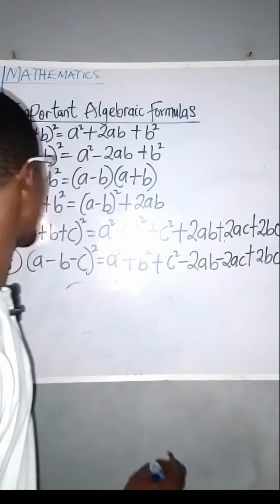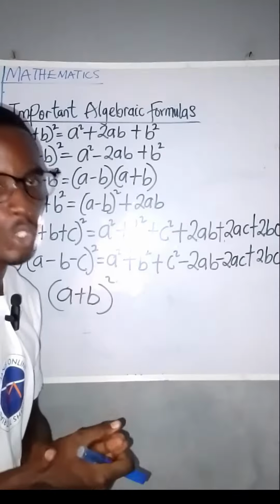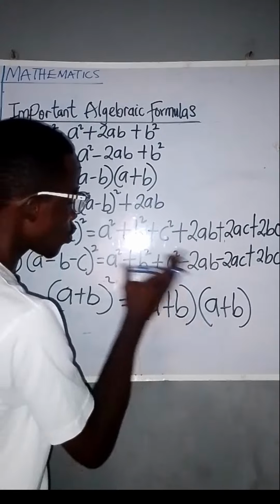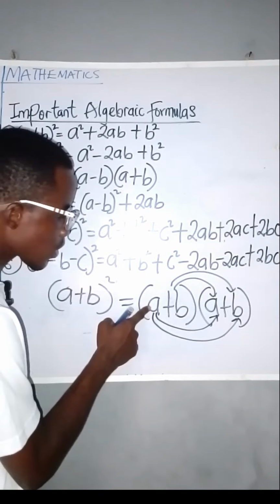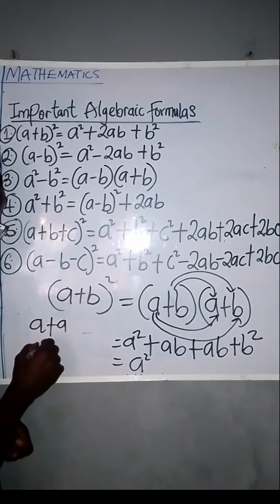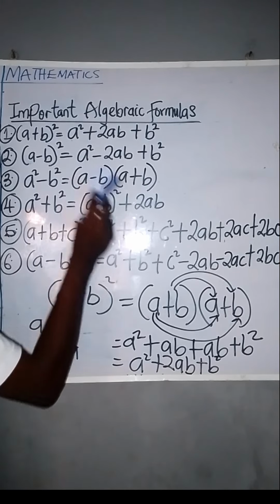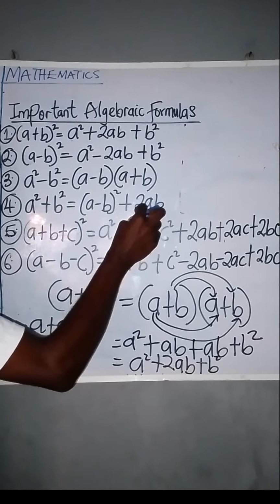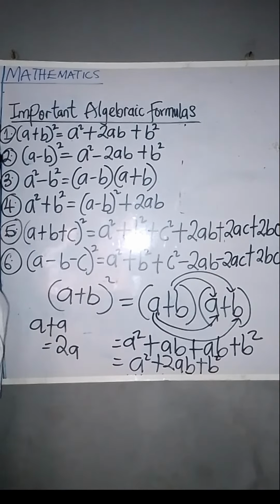IMPORTANT ALGEBRA FORMULA